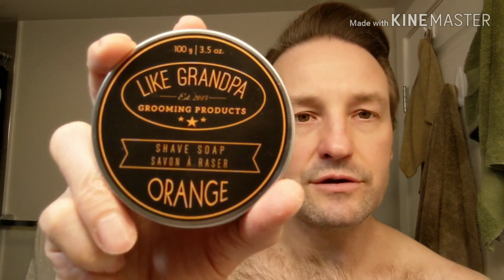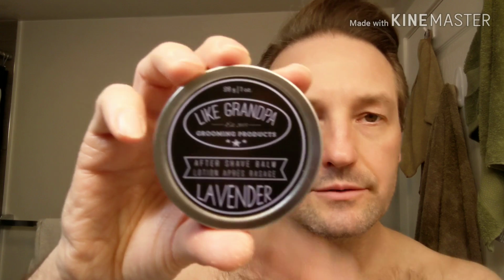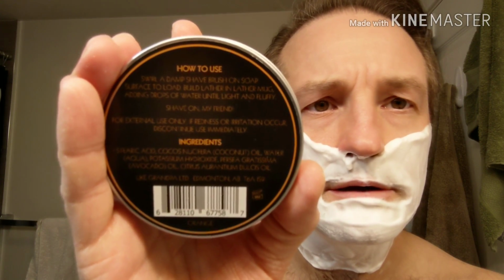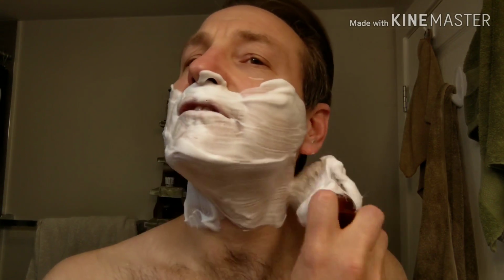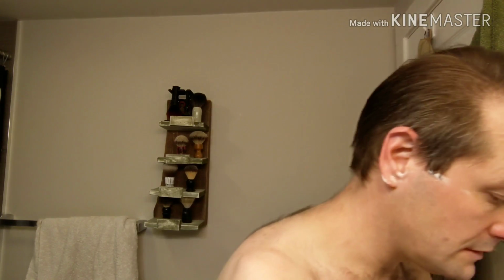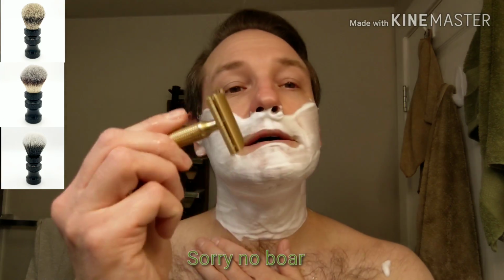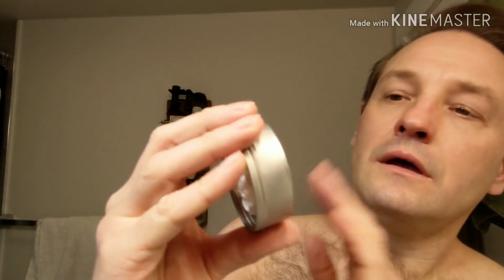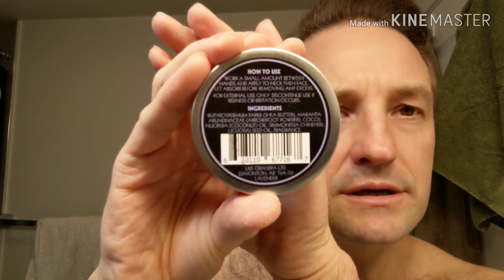Like Grandpa Shave, Lime pre-shave, Orange soap, Lavender Balm with Maol Grooming Wilde Flowers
I met up with Ken from Like Grandpa this weekend at a tradeshow. This artisan is based out of Edmonton Alberta. I had a great time talking with him, just BSing and learning about his company, the products and his philosophy behind the products he offers.

Ken's products are primarily all natural,with the exception being the fragrance oil in the Lime balm and the Sandalwood scents.

He focused on making a soap that will lather in any type of water  and yet still supply good performance and post feel. I can say that the lather is very easy to build and the performance is good in all categories.

The pre-shave oil from Like Grandpa is very nice. I have mainly steered  away from pre-shave products, although my interest has always been peeked. In the past I had tried a pre-shave that I thought worked against the lather making process, I definitely had no resemblance of that concern during this shave.

The balm felt great on my skin. It takes very little of this product to completely cover your face and neck.  Even 10 hours later my face feels soft and moisturized.

All the Like Grandpa products are very light scented. They are this way by design as Ken believes in not having your shave be over powering, this way you can use a nice cologne without issue of the scent from your shave interfering. Also the bulk of the Like Grandpa clients are professionals who work in areas where no or light scents are required.

These products can be found online at the Like Grandpa website and at other online distributors.

Happy Shaving!

Lyle